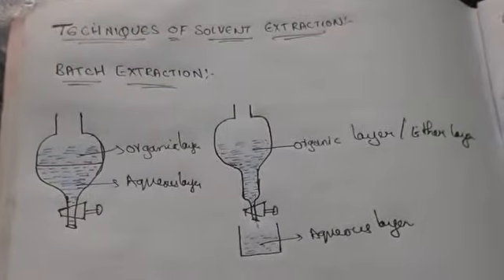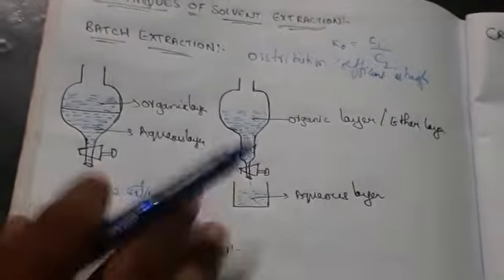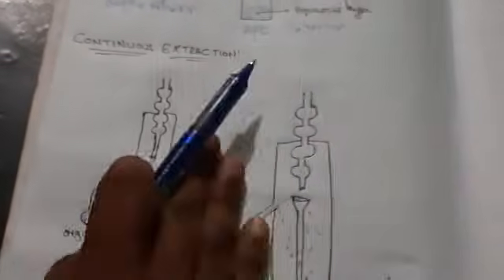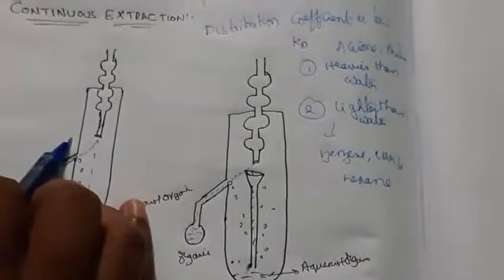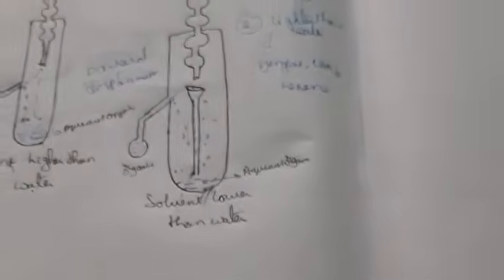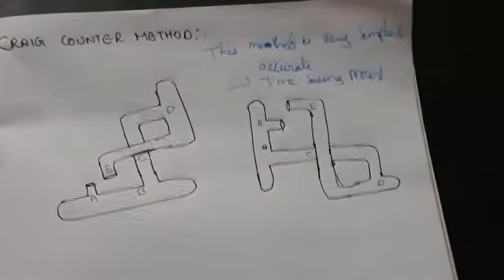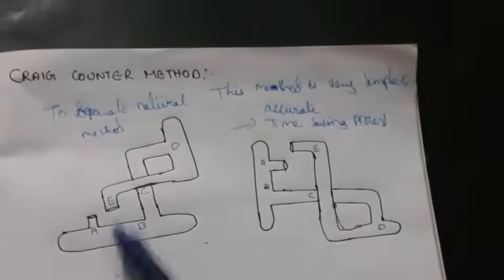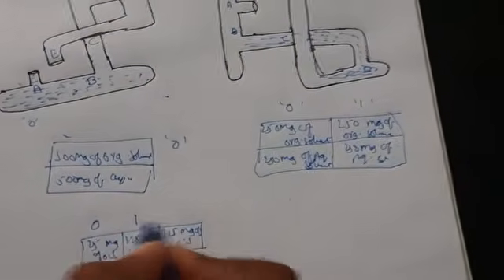Solvent extraction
Techniques of solvent extraction